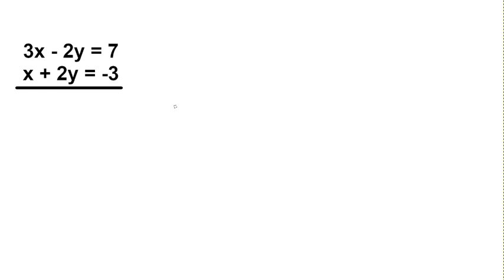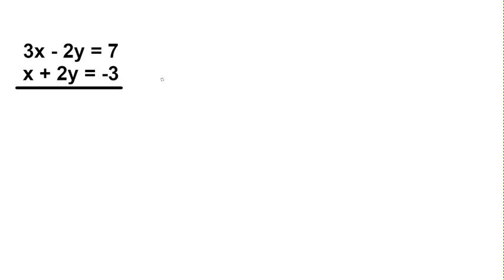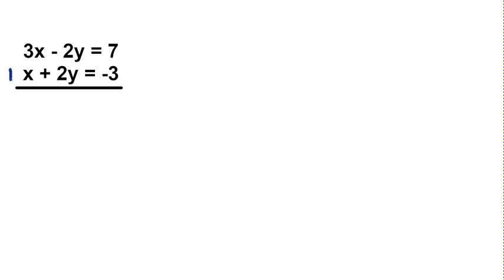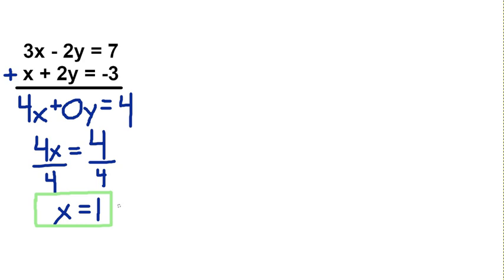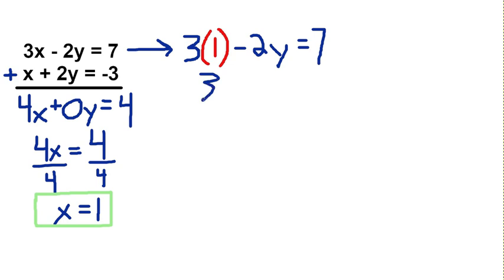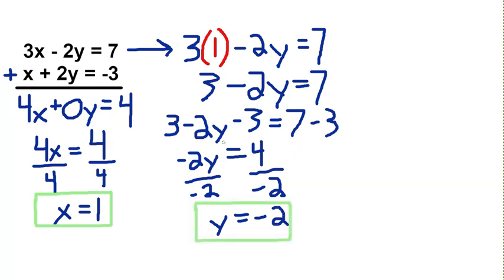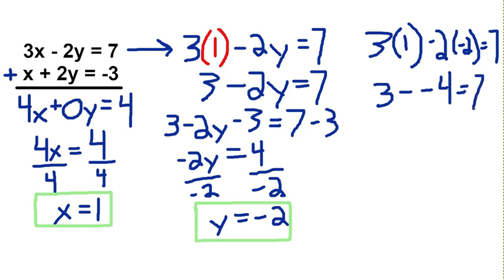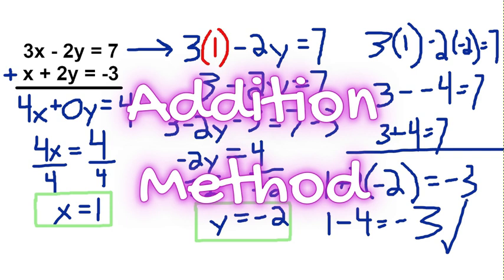Two Variable - Addition Method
Daddy Needs a Nap Productions